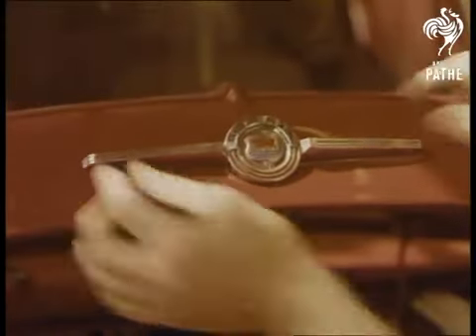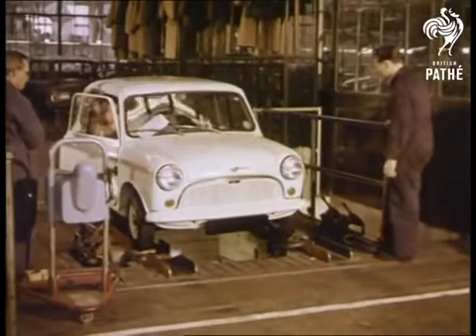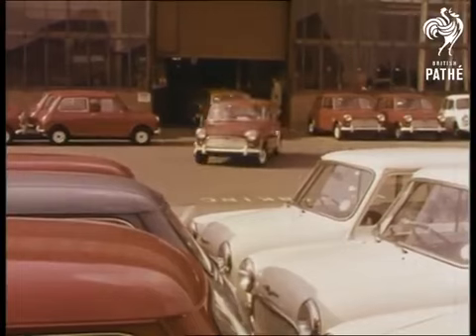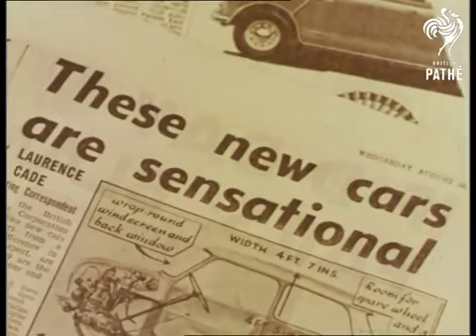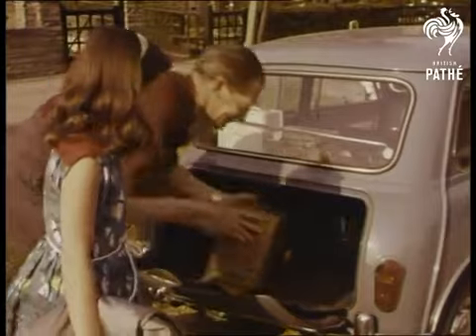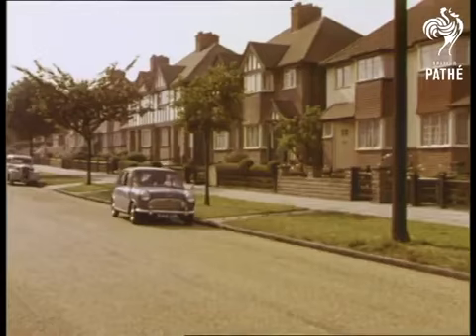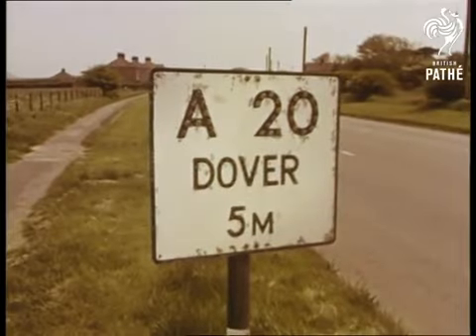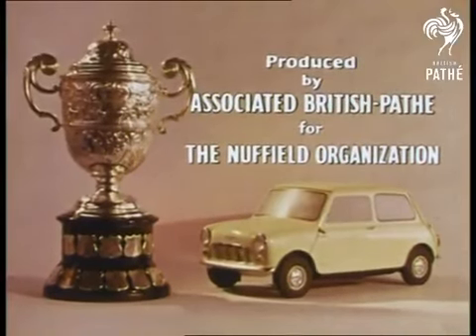BMC PRESENTS: Wizardry On Wheels (Reel 3)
Reel 3.

01:10:21 Various shots of the assembly line   Men move Mini chassis in place, wheels are added to a Mini as it moves along.  The Morris emblem is attached to the bonnet and seats are fitted.  High angle shot of the production line.  Man climbs into white Mini and drives it off the production line.

01:11:26 More testing - windscreen wipers, lights, clutch all tested.  Final alignments are made.  Headlights are focussed.  Minis are driven out of the factory.  "Here's your car, ready for the road".

01:12:29 Group of pressmen and motoring correspondents are assembled outside the Morris plant.  Press releases are handed out and badges pinned on.  C/U of engine of the car.  Some of the men are named: foreign correspondents Paul Frere, Robert Braunschweg, Werner Kroll, Bernard Cahier and British correspondents like Harold Nockhold, Maurice Smith, Basil Cardew, Tommy Wisdom.  Some of the men are seen examining the cars. Some of the men take notes.  They then take the Minis for a drive.  Point of view shots showing Minis everywhere!

01:13:47 The press hail the Mini as a great success.  Sequence intercuts newspaper headlines with shots of the cars being driven.  Majestic music accompanies this celebratory sequence.  Cars are positively pouring off the production line.

01:14:18 We see the family featured earlier standing at the bus stop.  This time they are picked up by a Mini.  Father isn't sure if they will get all the luggage in.  Nice sequence showing how much can be squeezed into the car - suitcases, chairs, radios, books etc.

01:15:40 The family set off on their holiday in the Mini.  We see the car being driven down a suburban street.  C/U of father driving.  He laughs.  He is reminding them of the days before the Mini Minor came into their lives.  Shot of them waiting at the bus stop is repeated.  Various shots of mother and the two kids sitting in the back.  Plenty of room!

01:16:09 Various shots of London through the front windscreen - Piccadilly Circus and Trafalgar Square (?).  C/Us of the dashboard, foot pedals and speedometer.  L/S of Big Ben with Mini driving towards camera.  Canterbury, Kent - city walls.  Various shots of the car speeding along the Dover Road and arriving at the port.  Various shots of Port officials and the Mini boarding a cross channel ferry.  "You and your Mini Minor are bound for fresh and exciting new horizons."  Various shots of the ferry leaving Dover.

01:17:42 Great credit shot of a model Mini beside a small trophy.  "Produced by Associated British-Pathe for the Nuffield Organization."  Voiceover states: "This car was awarded the Dewar Trophy in 1960 for most outstanding British technical achievement in Automobile Design.  "The End".

Commentary spoken by David de Keyser.

There may have been two different versions of this film.  Documentation file exists - shotlist and commentary.  May be for this version but I have a feeling that it may be for a different (possibly longer) version.

Colour is very faded on this print.
FILM ID:1257.02